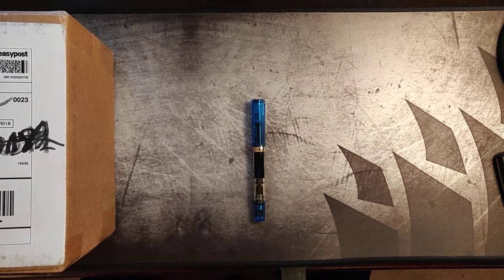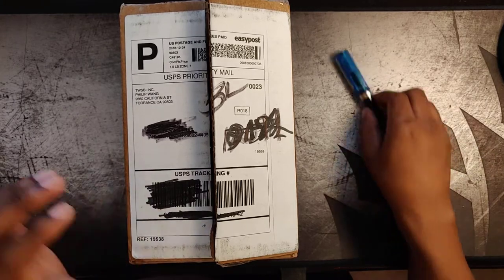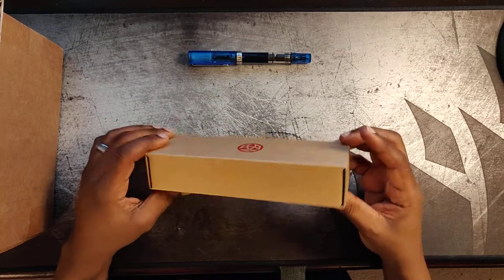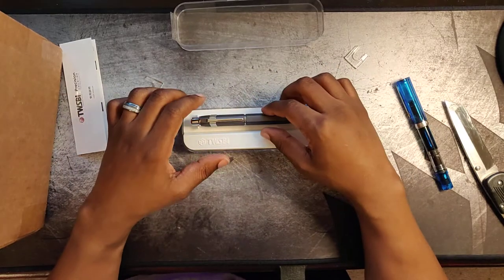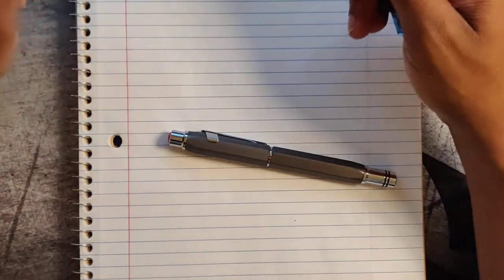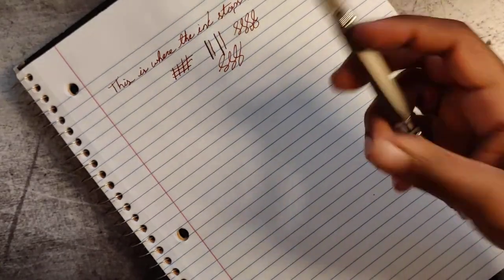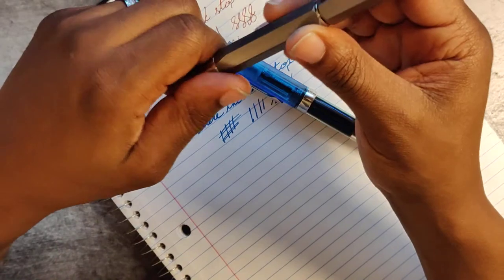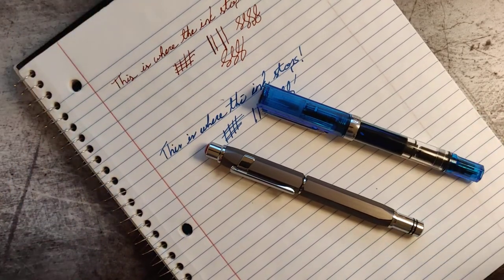The final Pen arrived finally.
Digitalcrack opens up latest twsbi pen.